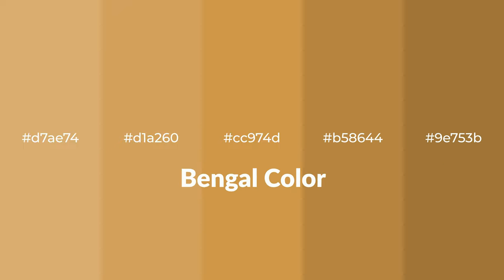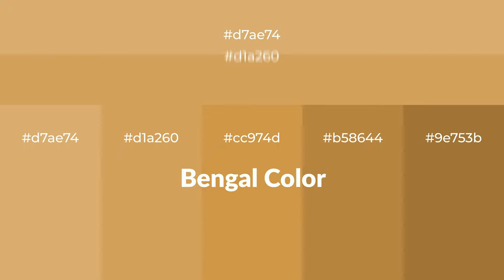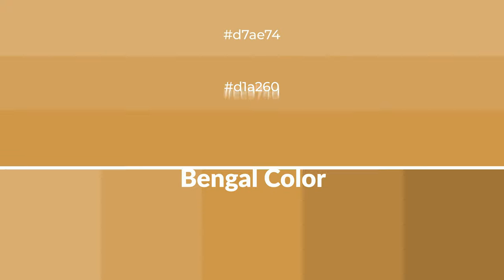Shades & Tints of Bengal color cc974d A Warm Yellow color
Shades of Bengal color cc974d Warm Shades of Bengal color with Yellow hue for your project!

Shades
Hex b58644

Tints
Hex d1a260

Bengal is a warm color, and it emits cozier and active emotion. Warm colors are symbols of warmth, fire, heat, and sunshine. It also evokes joy, passion, love, and even anger emotions. You can see them used in Restaurants and Gyms.